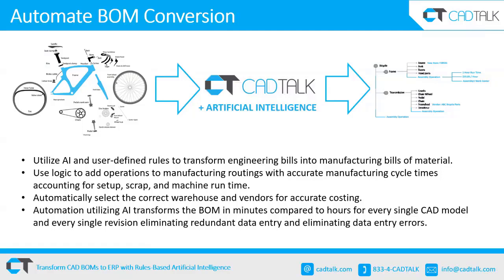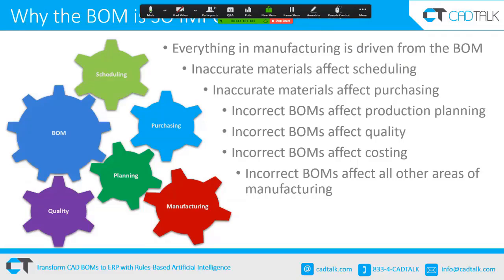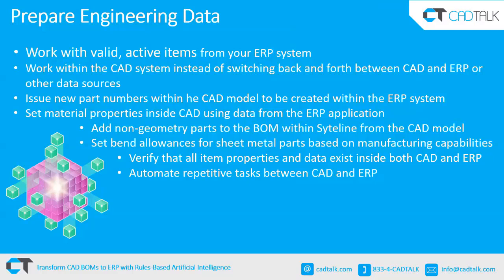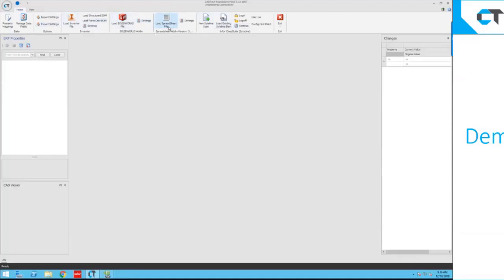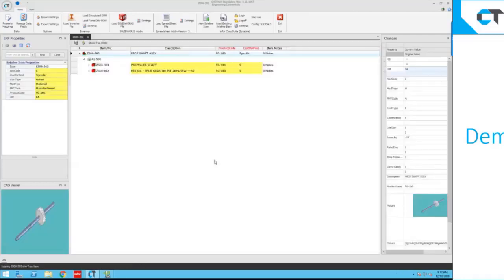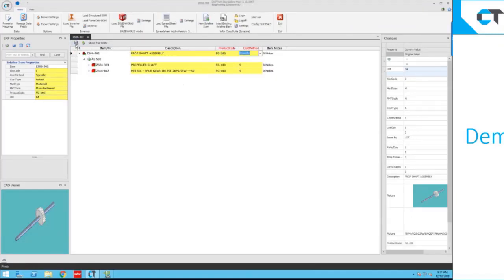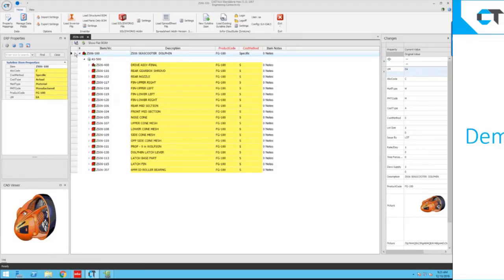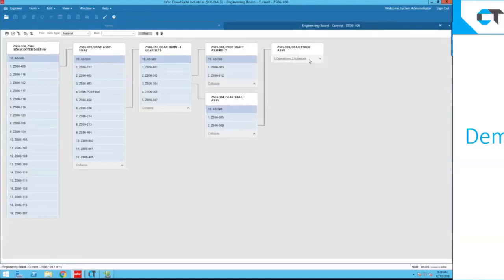CADTALK for Infor CSI SyteLine Webinar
Integrate Solidworks with Infor Cloud Suite Industrial (Syteline)  Don't link your CAD with Infor CSI!   ERP data belongs in the ERP while CAD data belongs in CAD.  Use artificial intelligence to translate that engineering data into a language that manufacturing can understand.  CADTALK ERP integration with Infor CSI (Syteline) eliminates errors, reduces labor, perfects data integrity, and the speeds your products to market all with the power of artificial intelligence and the press of a button.